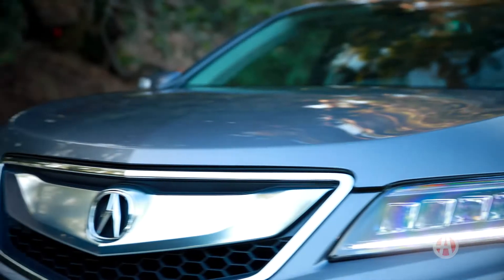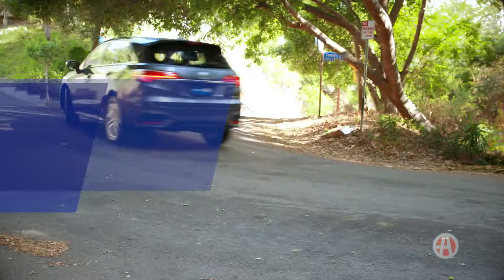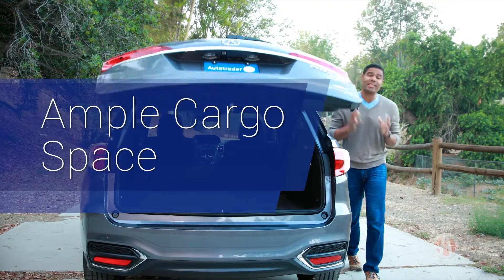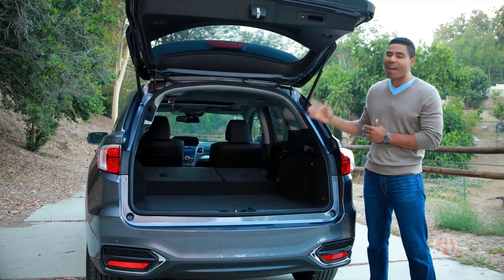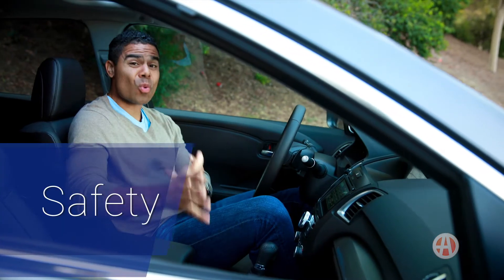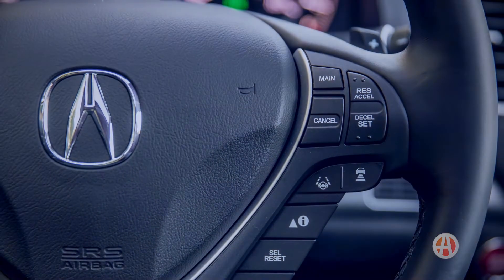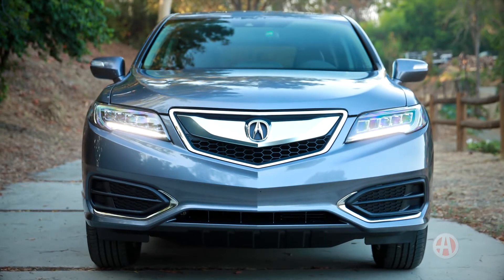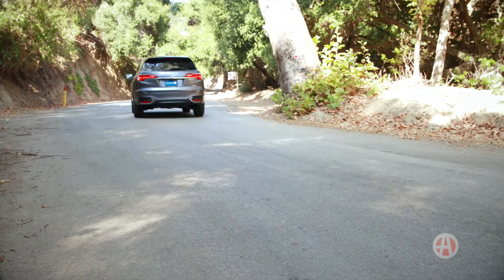2018 Acura RDX | 5 Reasons to Buy | Autotrader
Compact crossover shoppers should have the 2018 Acura RDX on their test drive list. It has a ton to offer in today's driving world, including luxury, a just-right size and much more. Here are five reasons to buy Acura's entry-level crossover SUV.
V6 Power
As far as performance goes, the RDX is powered by a 3.5-liter V6 rated at 279 horsepower and 252 lb-ft of torque. The 6-speed transmission has smooth acceleration. Although the power won't blow you away, it does pack quite a punch. We'd say it's the ideal amount of power for the size of this crossover.
Ample Cargo Space
For a luxury compact crossover, the RDX has ample cargo space. If you need to load up for a weekend getaway, the RDX has you covered. We're talking over 26 cu ft. behind the rear seats and almost 77 cu ft. with both seatbacks folded down.
Available All-Wheel Drive
If you're on the fence about upgrading to all-wheel drive, we have to say that it's very much worth it. The confidence you gain when taking corners or dealing with weather elements with all-wheel drive is very reassuring. As far as miles per gallon, the AWD returns an impressive 27 mpg on the highway. You only gain one mpg more with the front-wheel drive, checking in at 28 mpg on the highway.
Safety
In addition to exceptional crash test scores, the RDX has some strong safety features. Hill Start Assistance comes standard, as well as a rearview camera. A safety upgrade that's really worth it is the AcuraWatch Plus Package. It's a suite of safety features that include lane-keep assist, a collision mitigation braking system and even adaptive cruise control.
Reasonable Price
Acura's entry-level crossover has a very reasonable sticker. It starts just under $36,000. For a luxury crossover with this type of reliability, that's a great price. Even a loaded RDX with all-wheel drive range in the low 40s.
Autotrader Says
The Acura RDX has been around for a decade now. If you need a solid, capable and reliable crossover and don't want to spend big bucks, it's time to take the 2018 Acura RDX for a spin.